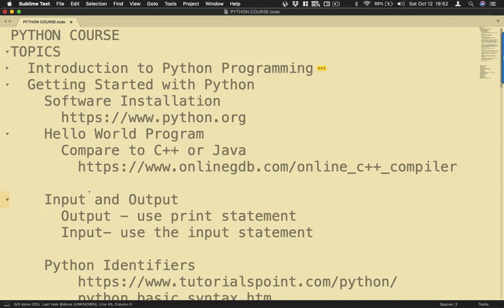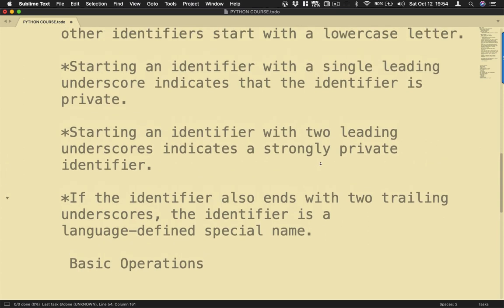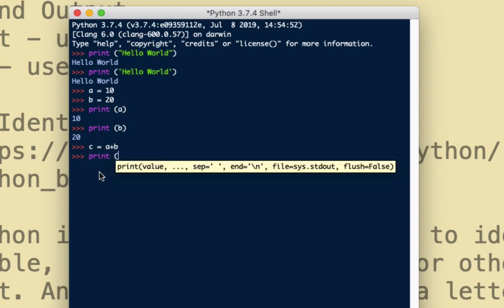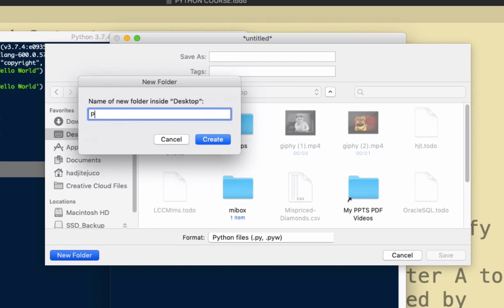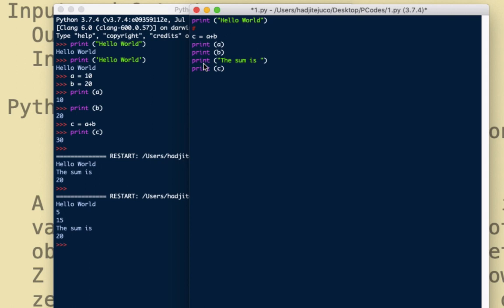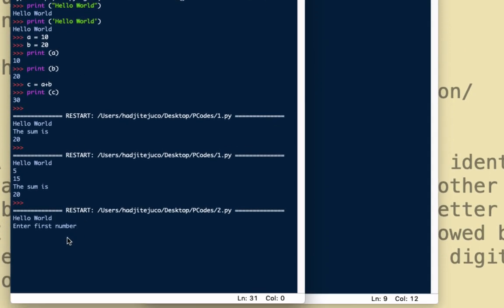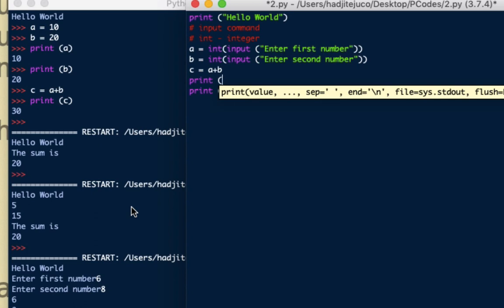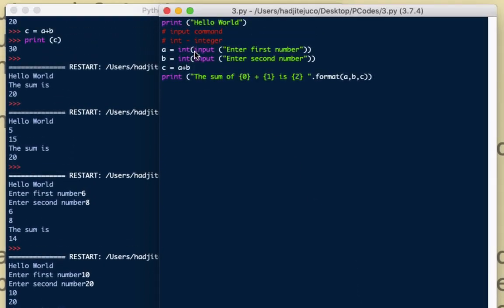Python Course - Part 3 (Input / Output / Basic Operations)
PYTHON COURSE
TOPICS
  Introduction to Python Programming
    Course Introduction
    Software Installation
    Hello World Program
      Compare to C++ or Java
    Input and Output
      Output - use print statement
      Input- use the input statement
    Python Identifiers
         Basic Operations
  Conditional Branching
    For loop
    While Loop
  Import Library
    Import Library
  Project 1
  String Manipulation in Python
    Sring functions in Python
  Date and Time
    Date Time
  File Handling
    File handling
  Data Structure, Tuple, List and Dictionary
    Tuple
    List
    Dictionary
  Sending Email
    Send Email
  Tricks in Pyhton
  OS in Python
  Exception handling
  Database in Python using SQLLITE